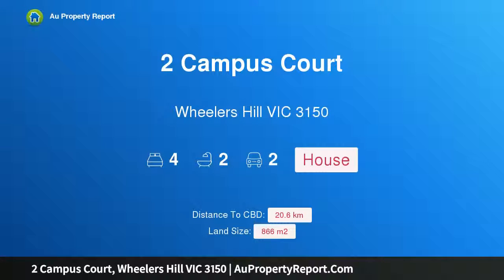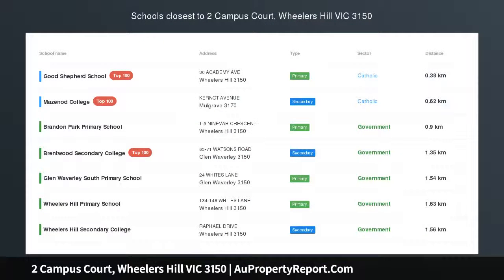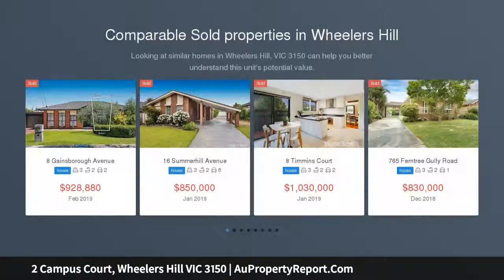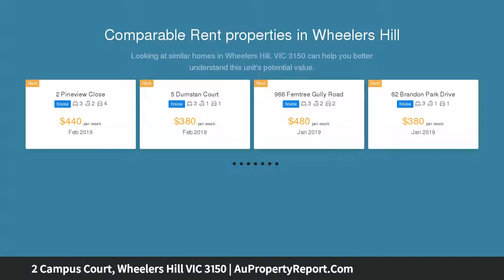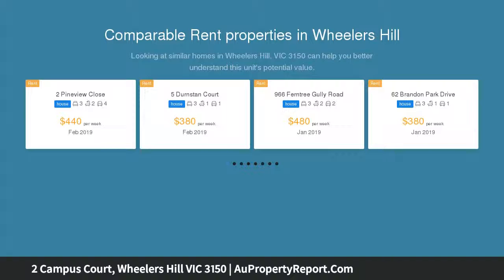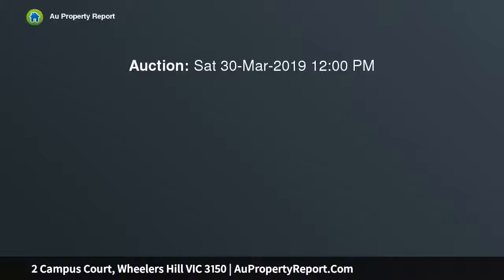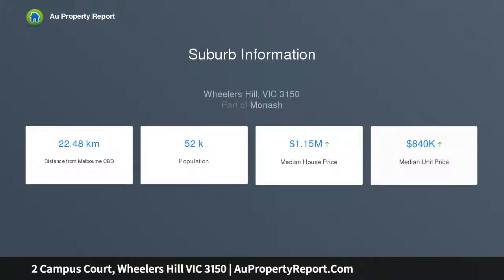2 Campus Court, Wheelers Hill VIC 3150 | AuPropertyReport.Com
2 Campus Court, Wheelers Hill VIC 3150
Property Type: house
Bedrooms: 4
Bathrooms: 4
Car Space: 2
Substantial family home on 866m2.